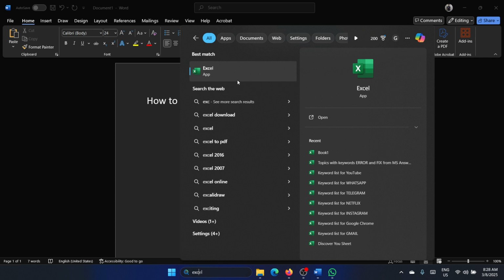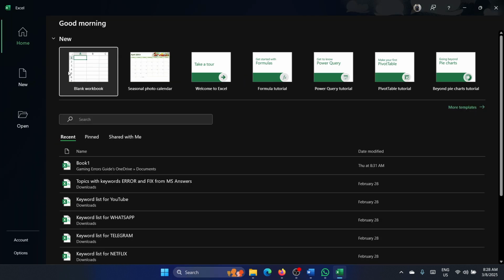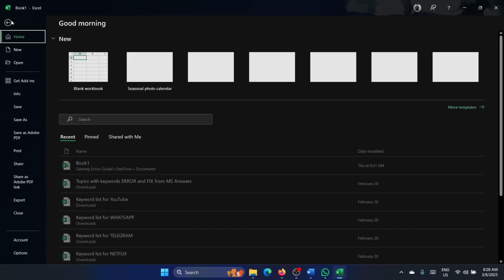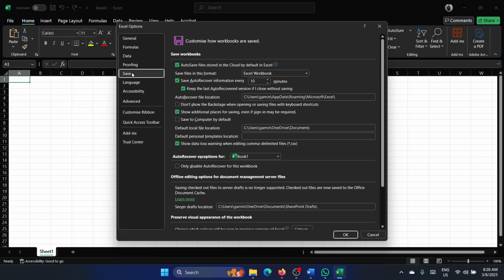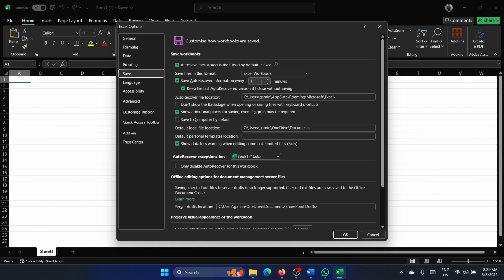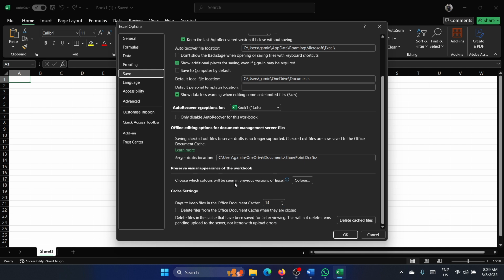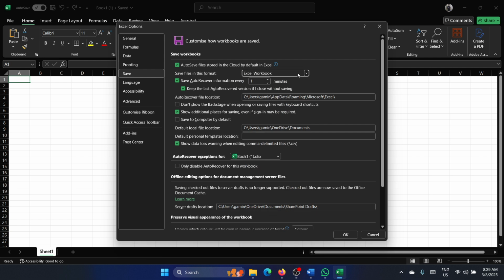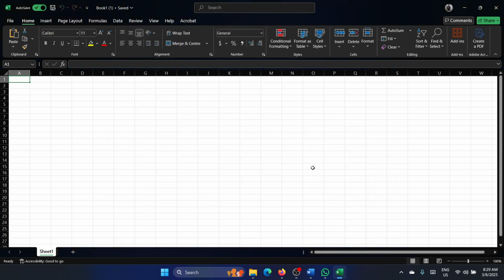How to Change Auto Save Duration in Excel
Video Title: How to Change Auto Save Duration in Excel

If you wish to change Auto Save Duration in Excel, then please watch this video.